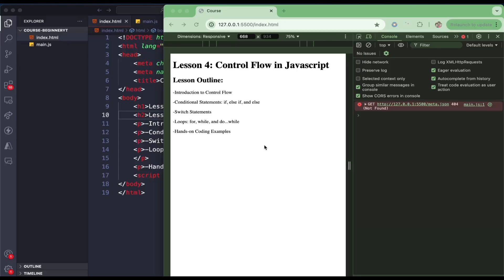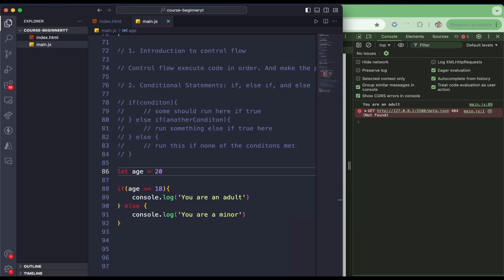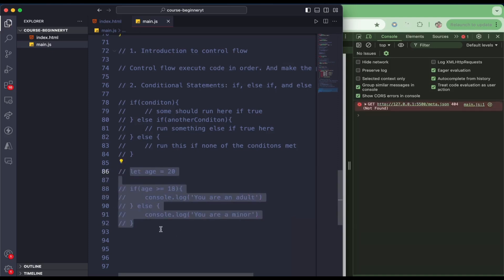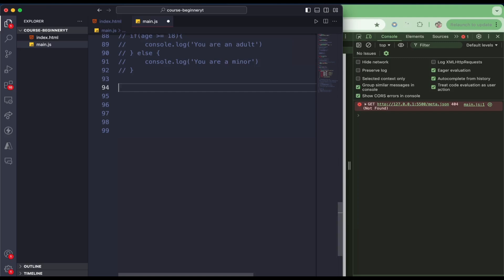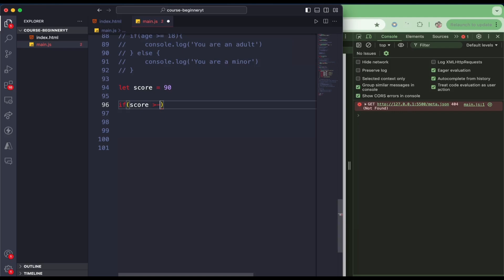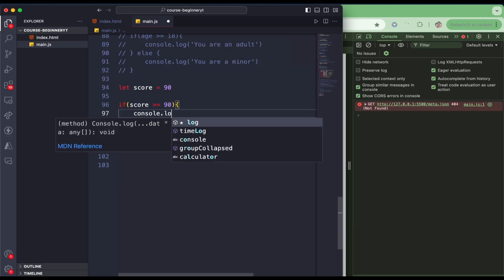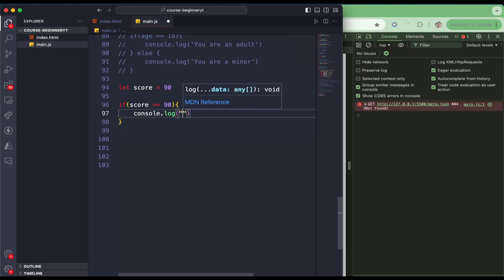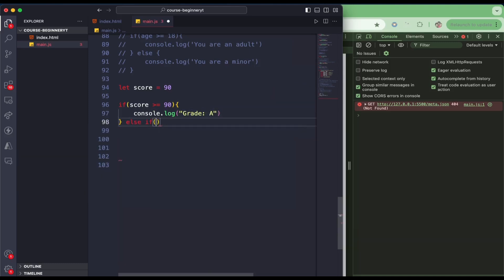Master JavaScript Control Flow in 5 Simple Exercises | Beginner to Intermediate Guide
Want to take your JavaScript skills to the next level? In this video, we dive into control flow with practical exercises to help you fully understand if...else, switch statements, and loops! Control flow is essential for managing the sequence of code execution and making dynamic applications. Whether you're a beginner or looking to solidify your basics, these five exercises will give you hands-on practice with decision-making, loops, and conditionals in JavaScript.

💡 Exercises Covered:

Odd or Even Checker
Grading System with if...else
Day of the Week with switch
Multiplication Table Generator
Sum of Numbers in an Array with Loops
By the end of this video, you'll be comfortable using conditional statements and loops in real-world coding situations. Perfect for beginners and intermediate learners!